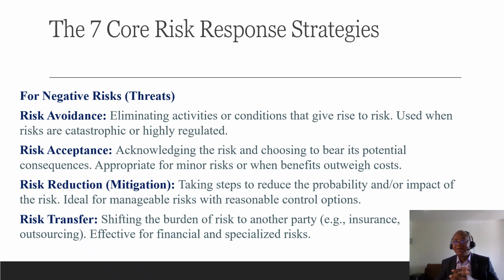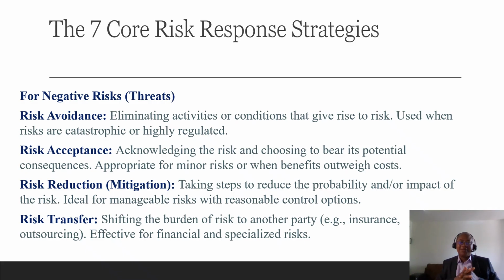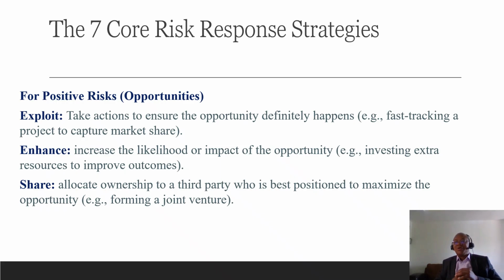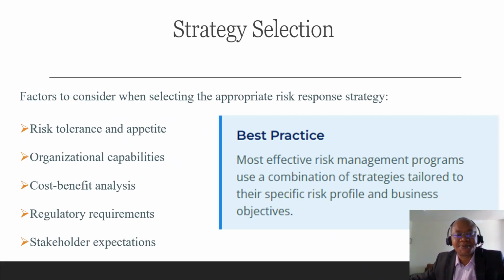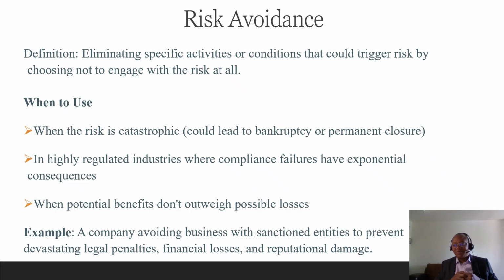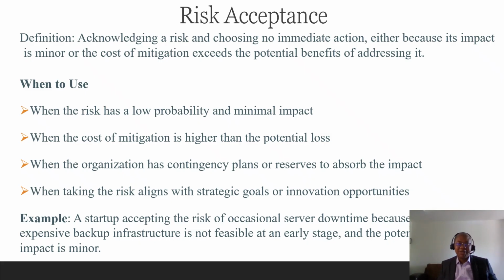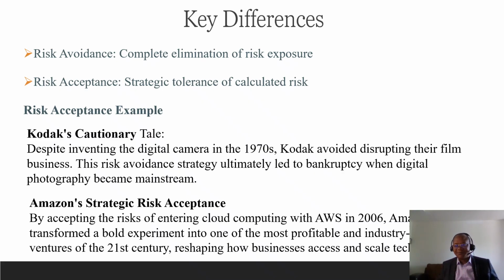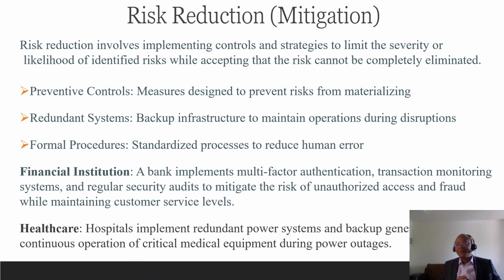Risk Response Strategies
This month, our focus is on Risk Response Strategies. In the first video of the series, we explore the four key approaches to managing threats (negative risks) and how they can strengthen your risk management plan.